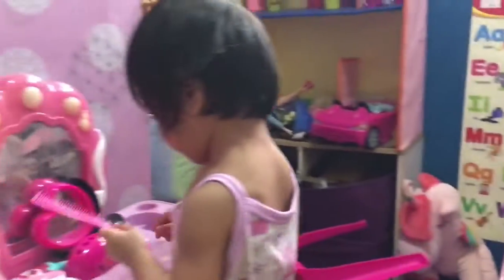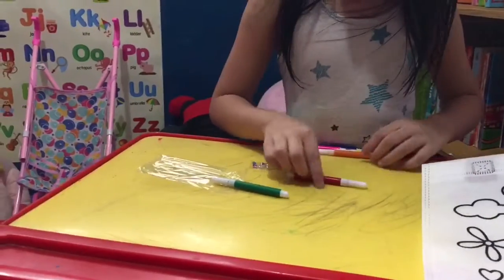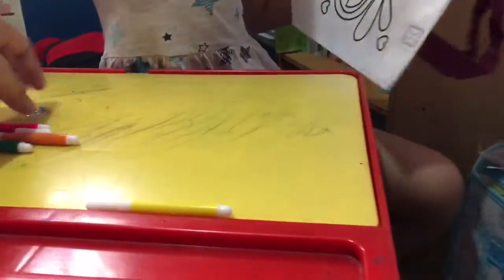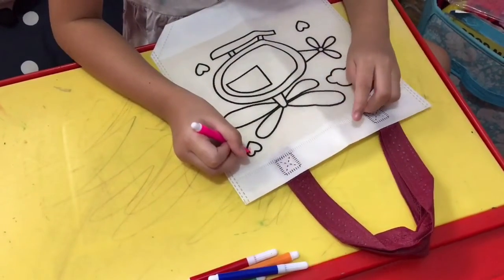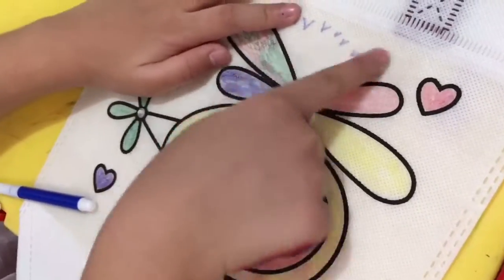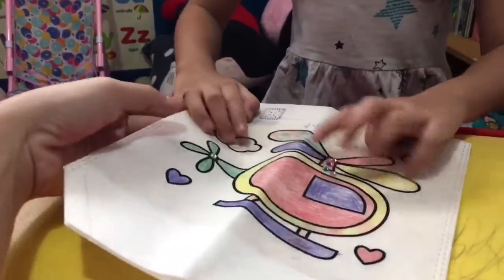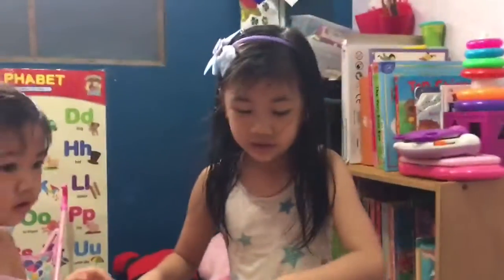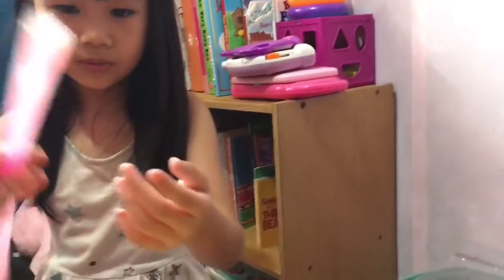ARTS & CRAFTS: COLORING BAGS w/ Peyton - VLOG#13